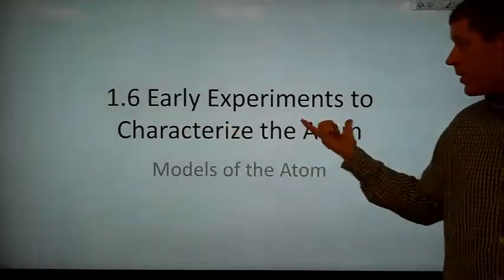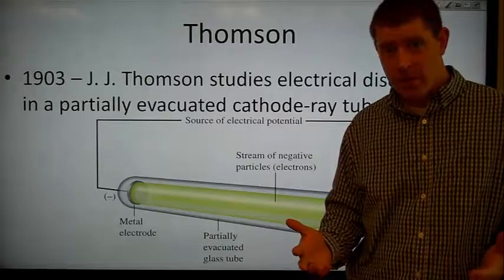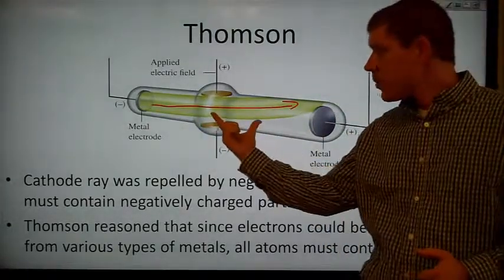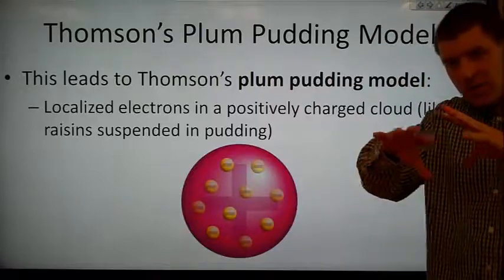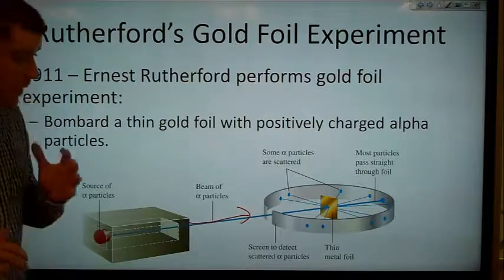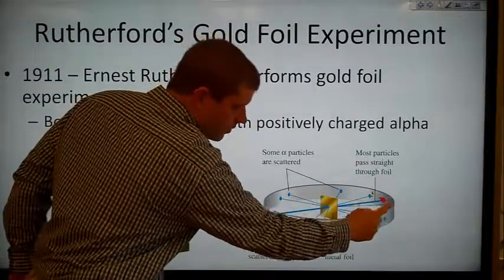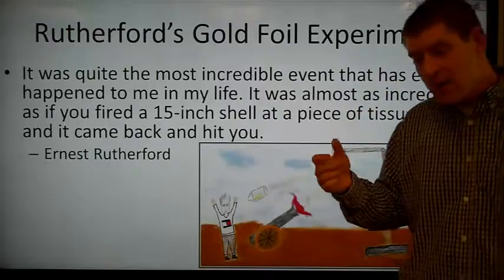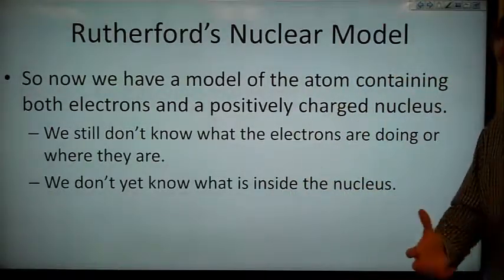CH110 1.6 Early Experiments to Characterize the Atom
A discussion of the improvements made to atomic theory by the introduction of the electron in Thomson’s plum pudding model and the introduction of a positively-charged nucleus in Rutherford’s nuclear model.